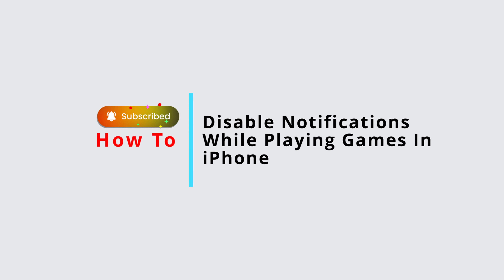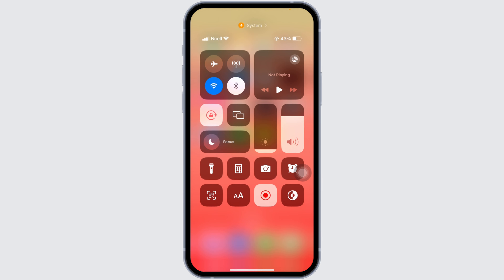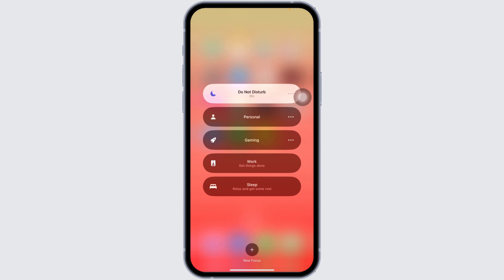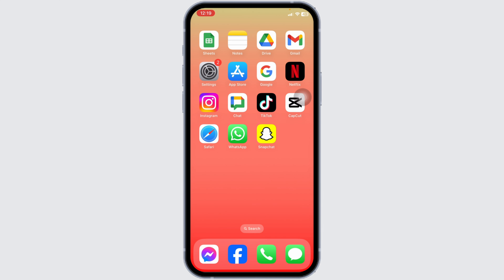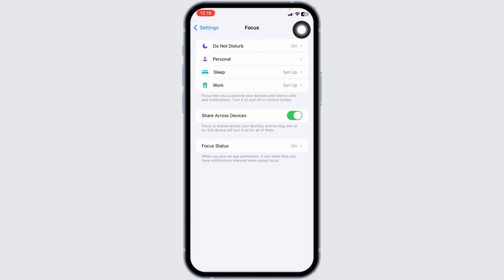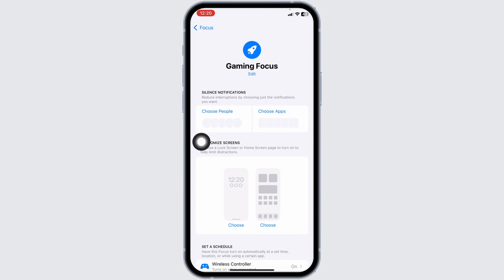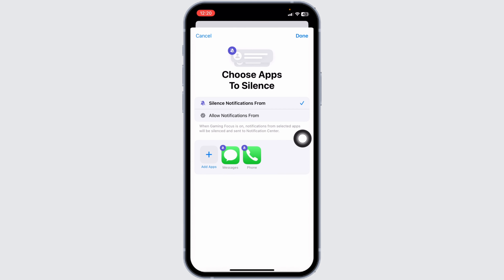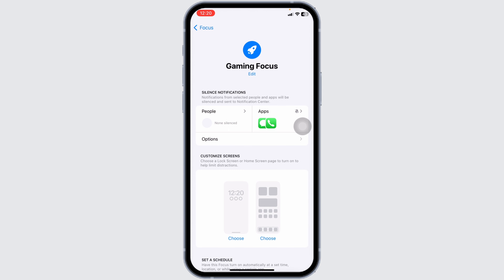How To Disable Notifications While Playing Games in iPhone (EASY)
In this video tutorial, we'll provide you with step-by-step instructions on how to quickly disable notifications while playing games on your iPhone. We'll cover the easy settings adjustment that will allow you to silence notifications temporarily, ensuring you have an uninterrupted gaming experience.

👋 Welcome to Official Help Desk! In this tutorial, we'll show you an easy method to disable notifications while playing games on your iPhone. Constant interruptions from notifications can be distracting while gaming, but with this simple guide, you can focus on your gameplay without any disturbances.

🔗 If you have any questions or need further assistance with managing notifications on your iPhone while gaming, feel free to leave a comment below, and we'll do our best to assist you. Don't forget to like the video if you found it helpful, and share it with friends or fellow gamers who might also benefit from this easy tutorial on disabling notifications while playing games on iPhone.

📱 Timestamps:

0:00 - Introduction
0:05 - How To Disable Notifications While Playing Games on iPhone
0:15 - Easy Settings Adjustment